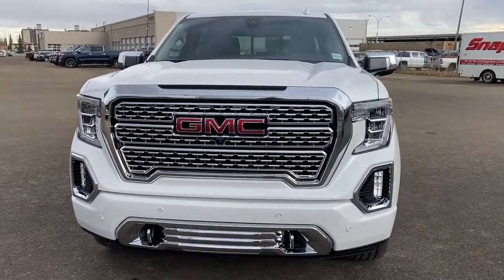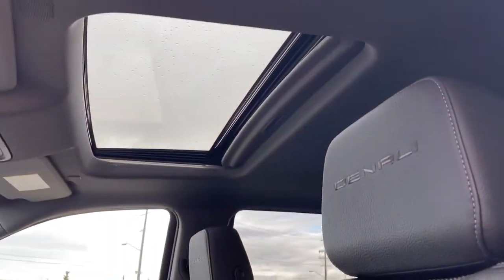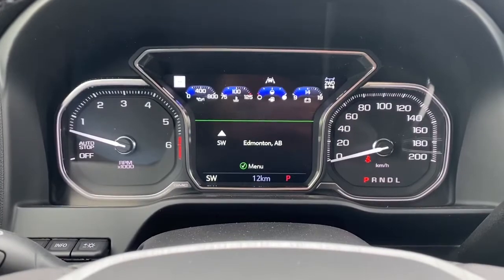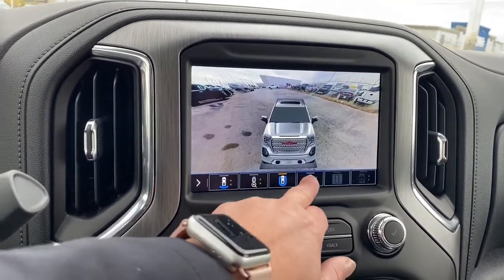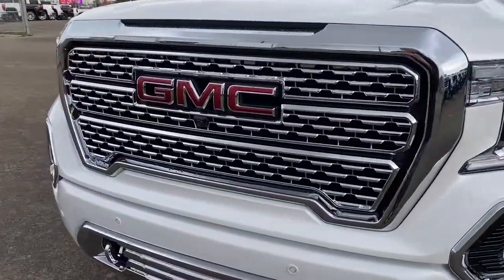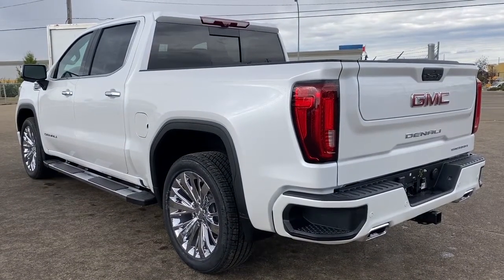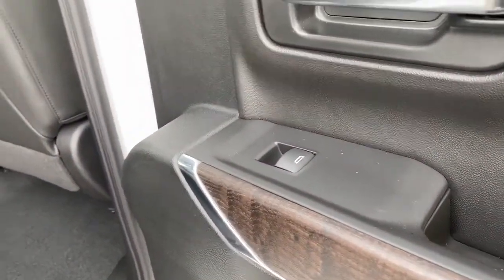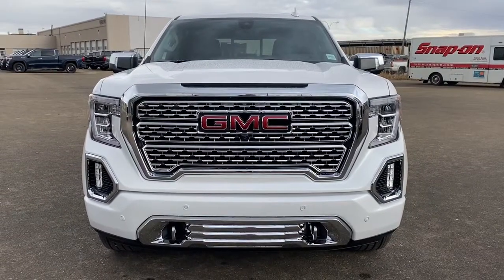2020 GMC Sierra 1500 Denali Review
Welcome to the new and improved 2020 GMC Sierra 1500 Denali. This model is loaded with the luxury and style you deserve. The outside is tastefully accented with Denali style grill, unique Denali wheels, chrome mirror caps and door handles. The front end is dressed up with body color front bumper, LED fog lamps and LED reflector headlamps with matching turn signals and daytime running lights. Safety features include front park assist and automatic headlamps. Towards the rear of Denali, you'll find a perfectly sized truck box for all your cargo hauling needs. In the box you'll find convenient LED box lights to illuminate in dark conditions. The rear of the vehicle also features a trailer tow package with hitch assist, a step style rear bumper, rear back up camera and rear park sensors. Under the hood is the trusted 5.3L V8 engine that is ready for your daily drive. No shortage of features in the exclusive class leading interior including standard power windows, power locks, power mirrors, auto dimming rear view mirror, power pedals, cruise control, automatic LED headlamps, heated steering wheel, and a touchscreen media zone to be envied. Package unique options include navigation, power sunroof, heated front row seats with cooled seat option, and tons of storage space throughout the cabin. Bose premium sound system, rear cross traffic alert, OnStar, lane change alert with side blind zone alert and StabiliTrak control are all standard features in this Denali. This model is ready to check off everything on your wish list!